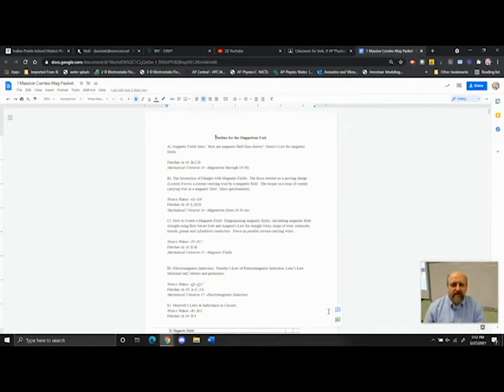Magnetism First Half Recap